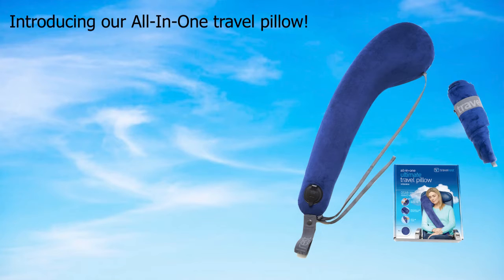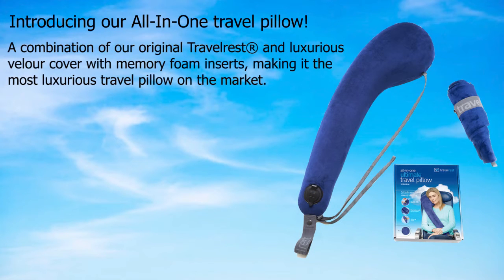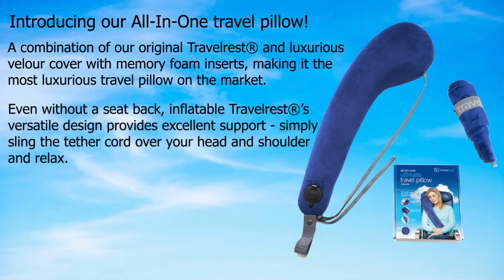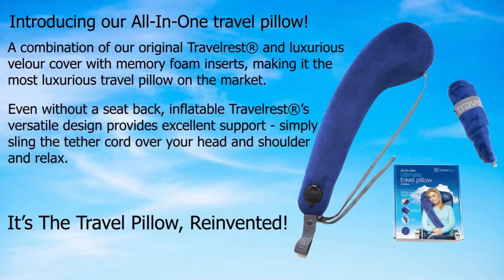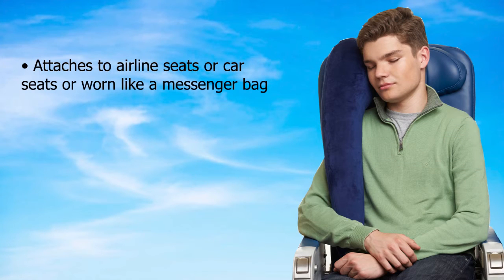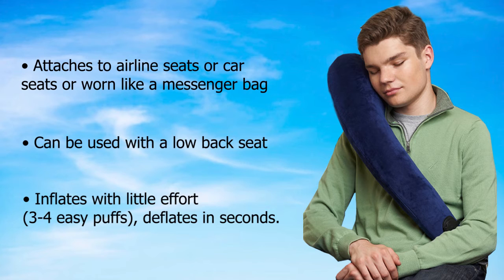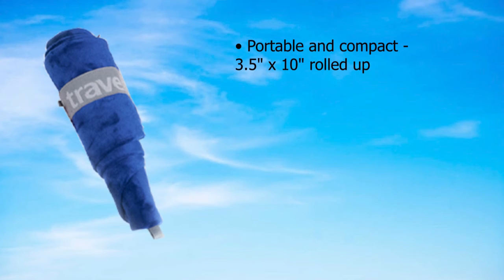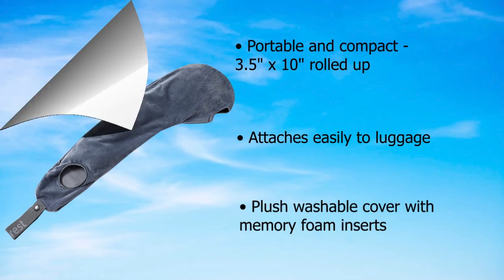All In One Travel Pillow®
Travel in comfort and get the power nap you need to continue with your busy day.